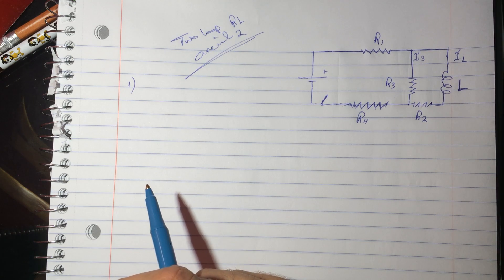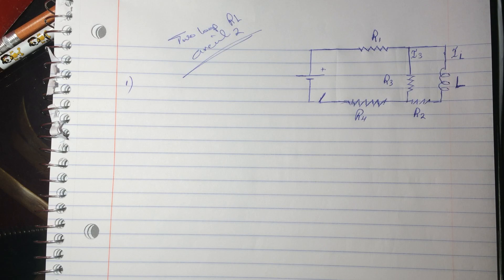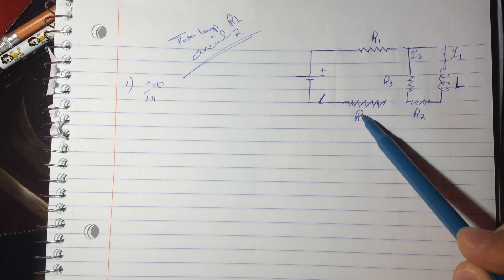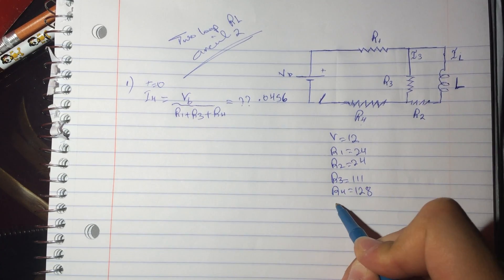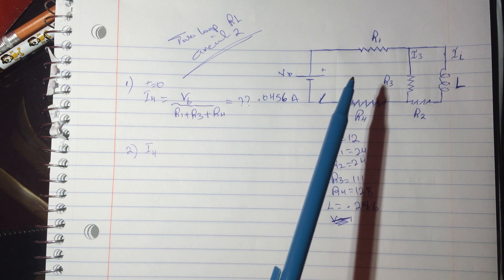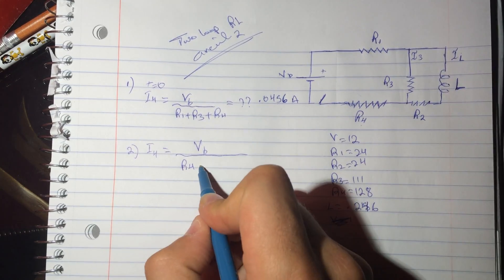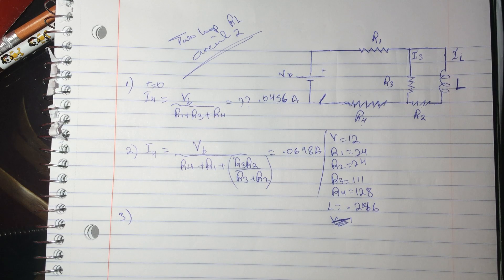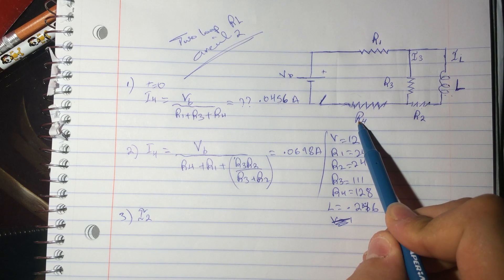Two Loop RL Circuit 2 "Smartphysics" solution.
A circuit is constructed with four resistors, one inductor, one battery and a switch as shown. The values for the resistors are: R1 = R2 = 24 Ω, R3 = 111 Ω and R4 = 128 Ω. The inductance is L = 246 mH and the battery voltage is V = 12 V. The positive terminal of the battery is indicated with a + sign.
1) The switch has been open for a long time when at time t = 0, the switch is closed. What is I4(0), the magnitude of the current through the resistor R4 just after the switch is closed?
A
2) What is I4(∞), the magnitude of the current through the resistor R4 after the switch has been closed for a very long time?
A
3) What is IL(∞), the magnitude of the current through the inductor after the switch has been closed for a very long time?
A
4) After the switch has been closed for a very long time, it is then opened. What is I3(topen), the current through the resistor R3 at a time topen = 4 ms after the switch was opened? The positive direction for the current is indicated in the figure.
A
5) What is VL,max(closed), the magnitude of the maximum voltage across the inductor during the time when the switch is closed?
V
6) What is VL,max(open), the magnitude of the maximum voltage across the inductor during the time when the switch is open?
V